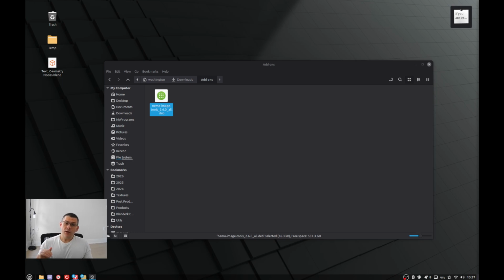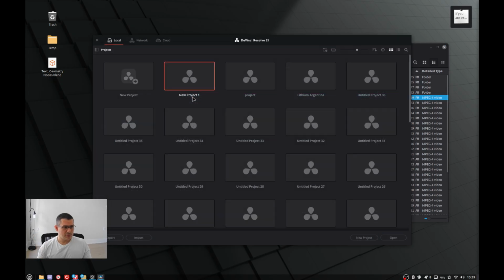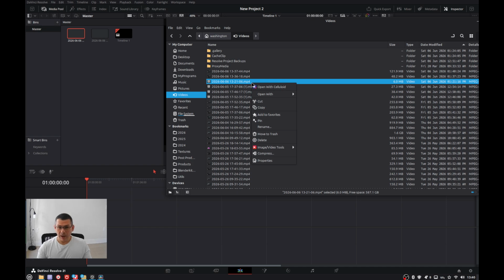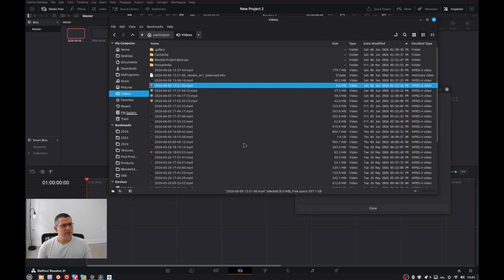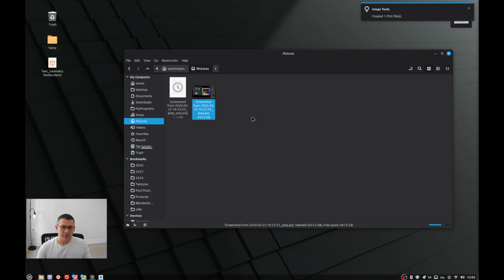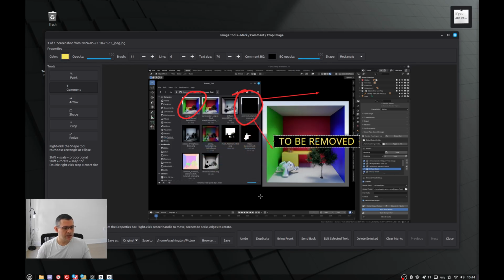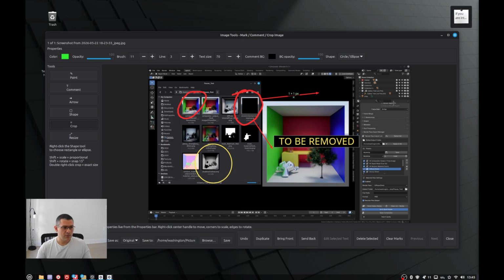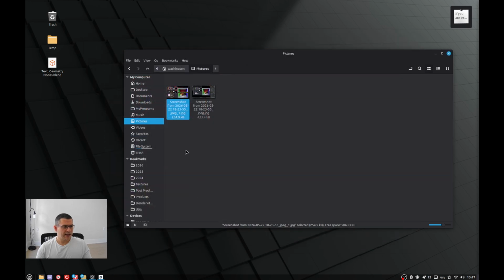Image/Video tools for Linux Mint!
I’ve been working on a small tool for Linux Mint / Nemo called Image/Video Tools.

The idea is simple: make common image and video tasks available directly from the right-click menu, without opening a full editor or using the terminal.

With it, you can:

✅ Convert images to PNG or JPEG
✅ Crop, resize, annotate, paint, add comments, arrows, shapes, and image overlays
✅ Check quick image properties like format, size, and ratio
✅ Check video properties like format, ratio, and frame rate
✅ Convert videos to DaVinci Resolve-friendly AV1 files with FLAC audio
✅ Choose between High Quality, Balanced, or Small Size video conversion presets

It is designed mainly for Linux Mint Cinnamon, using the Nemo file manager, and the goal is to make everyday image/video tasks faster, cleaner, and more accessible.

Still improving it, but it is already becoming a very handy little tool for creators working on Linux.

Don´t forget to become a member and help me to keep providing models, developing and updating tools for the community.

If you are interested on more tools to make your life as a 3D artist easier, check It out here: